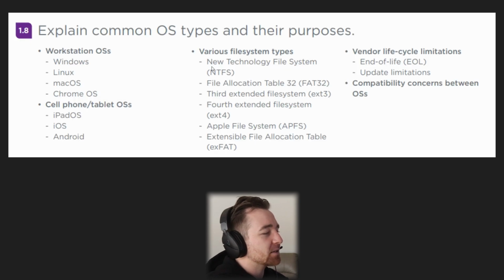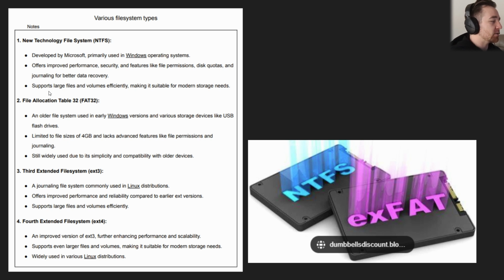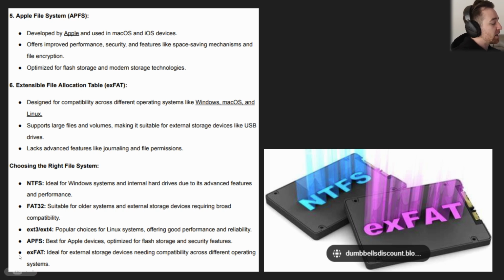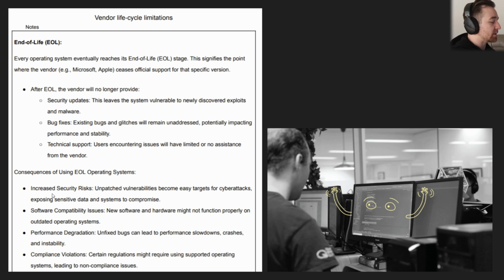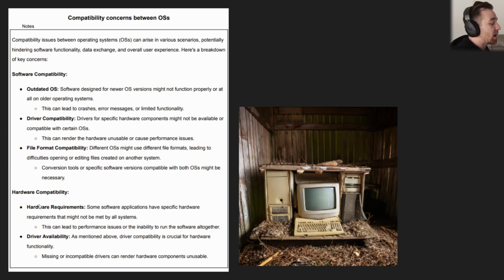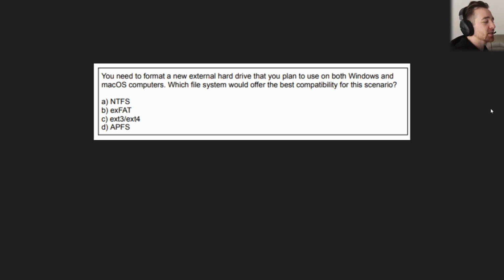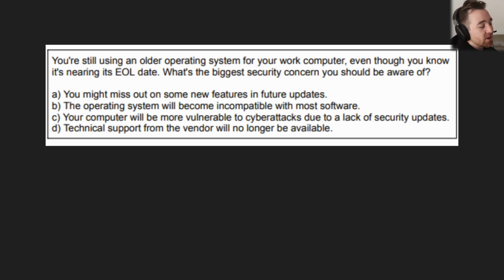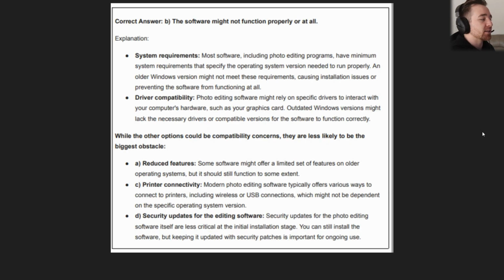1.8 - Various filesystem types, vendor lifecycle limitations & compatibility concerns between OSs